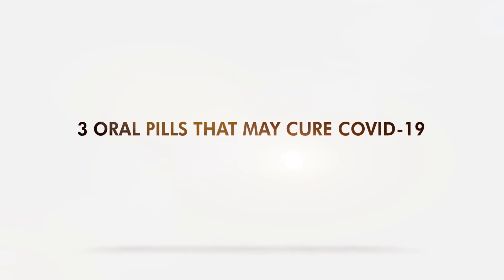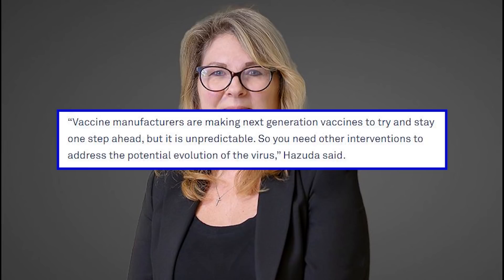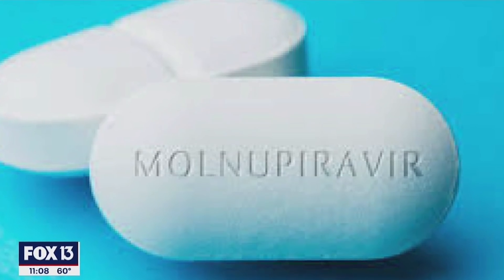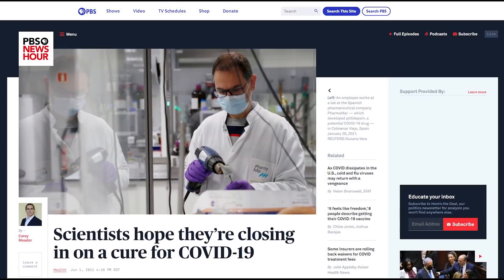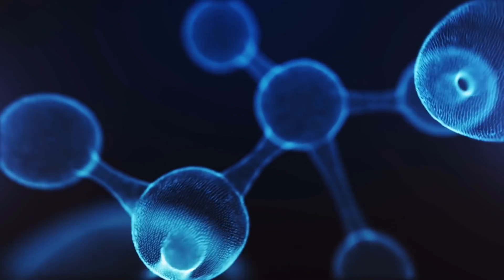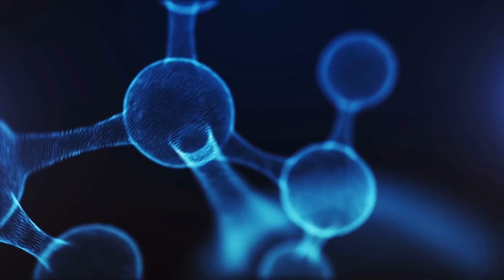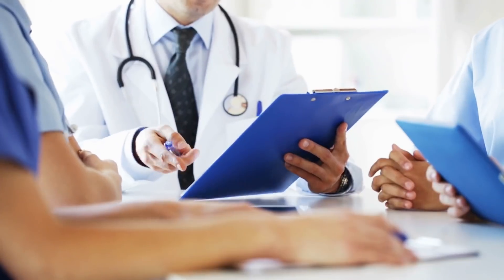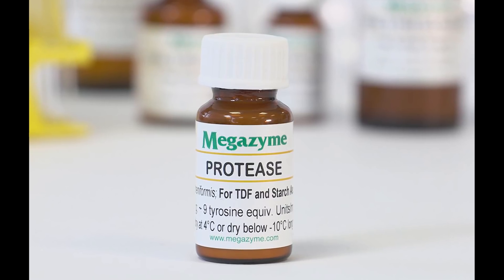3 Oral Pills That May Cure COVID-19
Three experimental oral drugs being developed to effectively stop COVID-19.